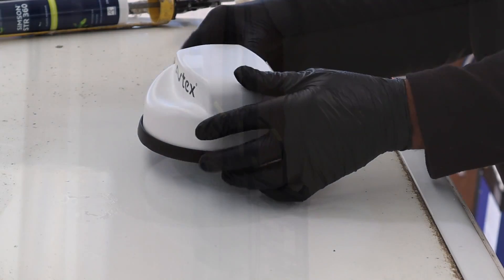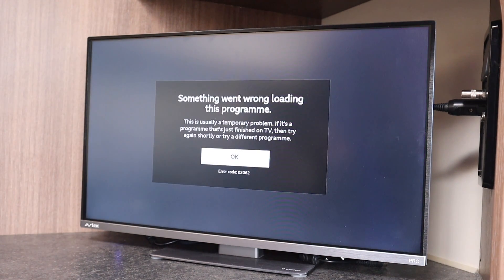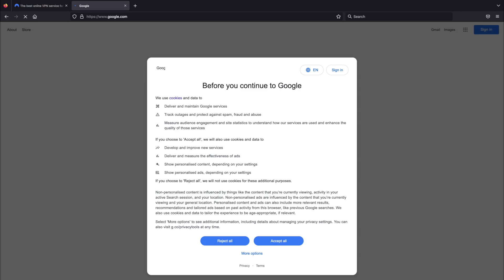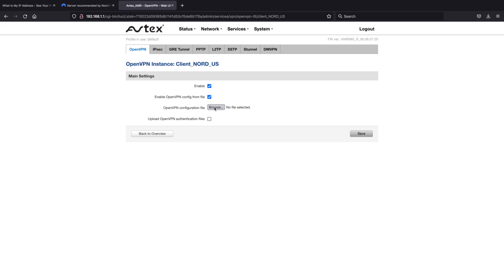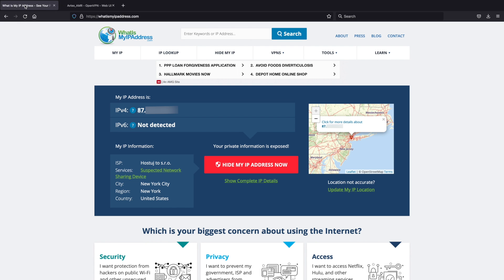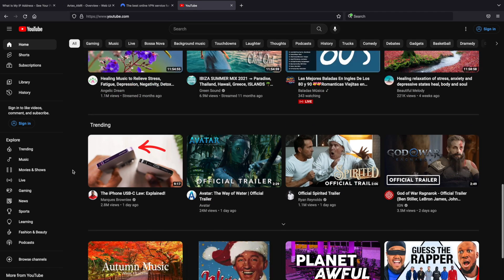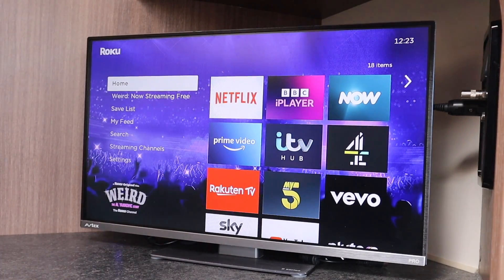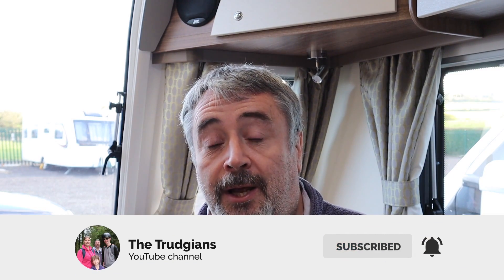Installing a VPN on the Avtex AMR985 Wi-Fi router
In this video I share step by step how to install a VPN connection on the Avtex AMR985 mobile Wi-Fi router

I use Nord VPN to gain access to shows that are limited in the UK and have done for around 9 years.  This video is not sponsored, but head over for deals they are running on their subscriptions

0:00 Introduction
01:56 Why use a VPN
02:24 Why install on the router
03:03 Getting started
03:47 VPN Account
04:37 DNS Server address
05:14 Open VPN Configuration file
06:11 Create US VPN Profile
07:46 Update DNS Settings
08:47 Reboot router
09:02 Checking its running
09:36 Checking differences on YouTube
09:57 Adding UK profile
10:28 showing UK YouTube
11:01 Netflix UK working
11:28 Switching to US profile
11:50 Netflix US working
12:17 Smart TV using VPN
15:41 Conclusion